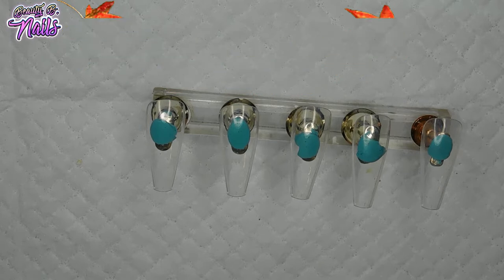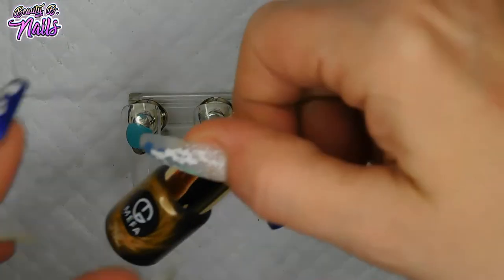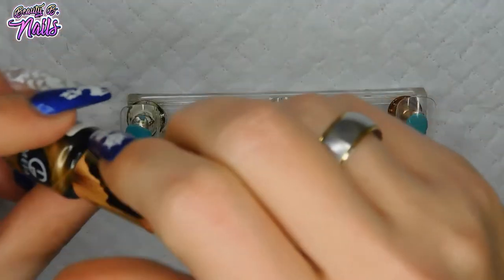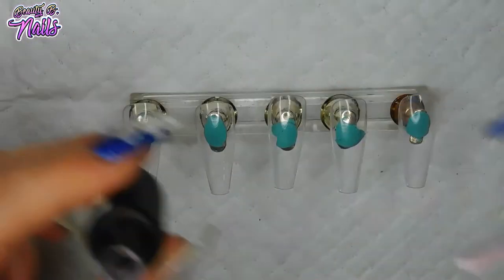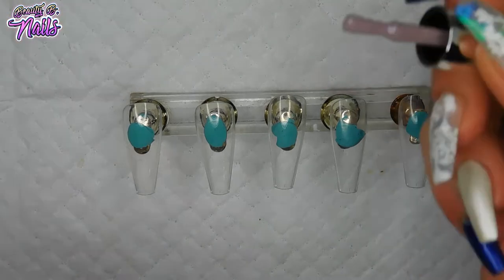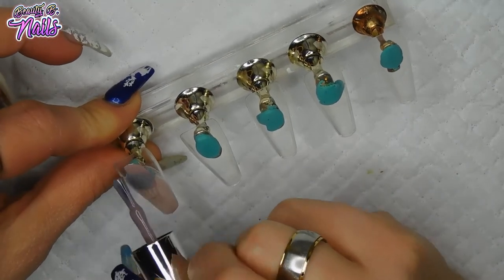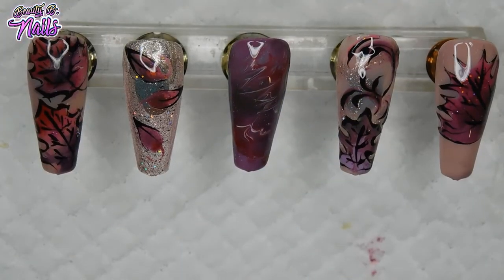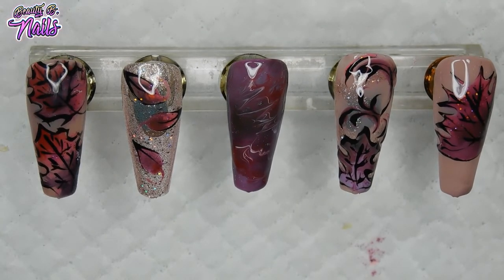Thanksgiving Collaboration W Glitter Girls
10% Code for Maniology
 BEAUTYBNAILS10